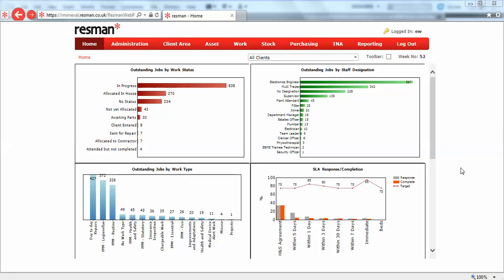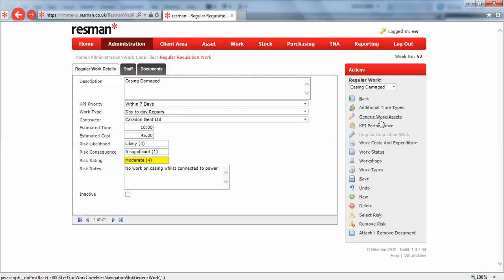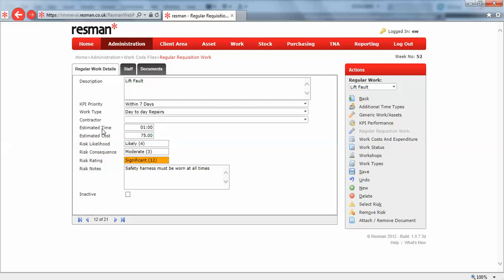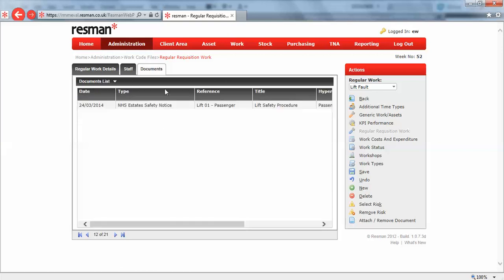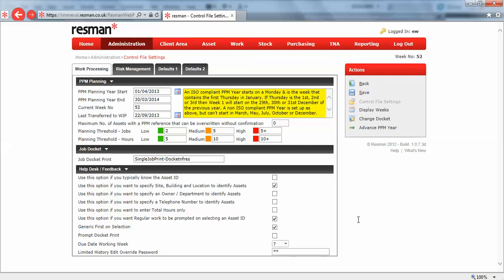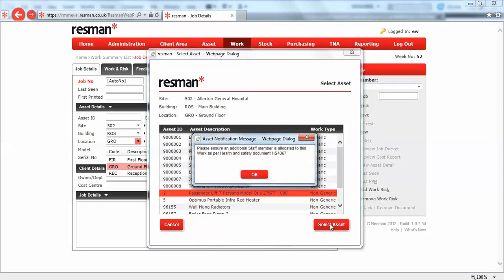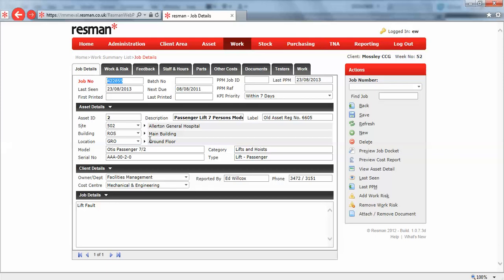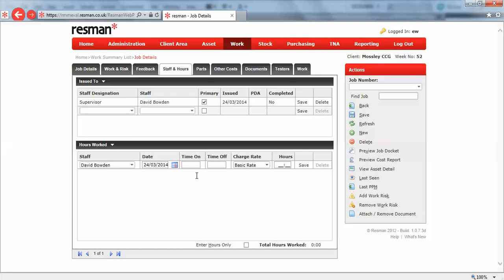RMM Work Codes Regular Requisition Work